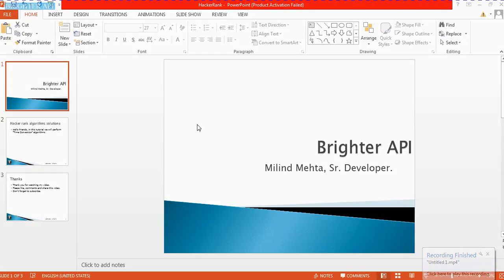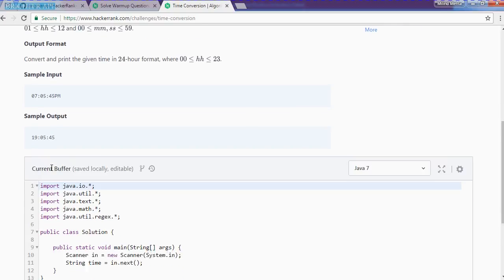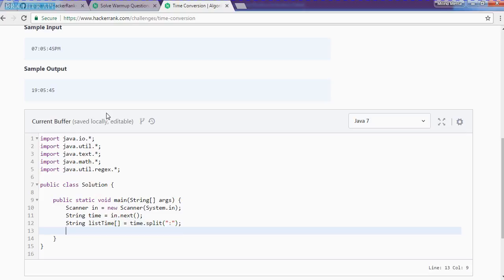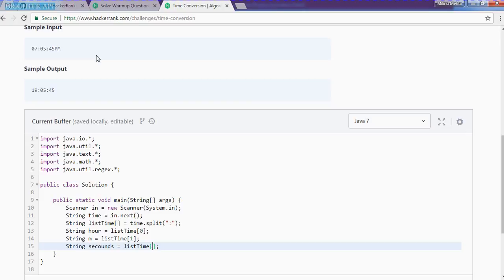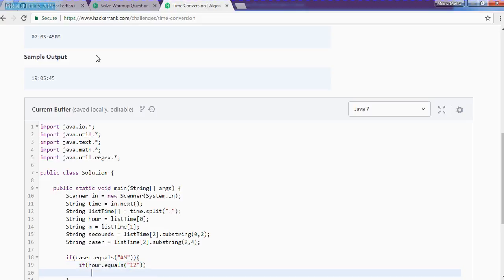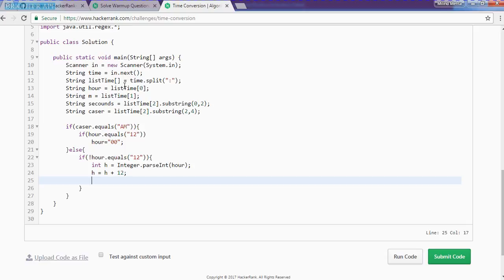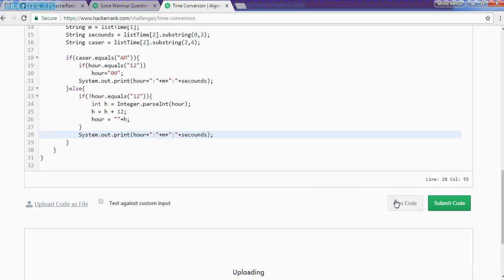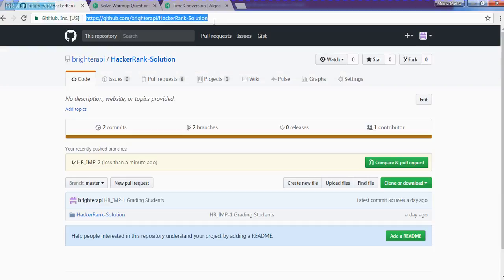Hackerrank Solution - Time Conversion Algorithm-warmup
Hello Friends, This video is Hackerrank Time Conversion solution of Algorithms.